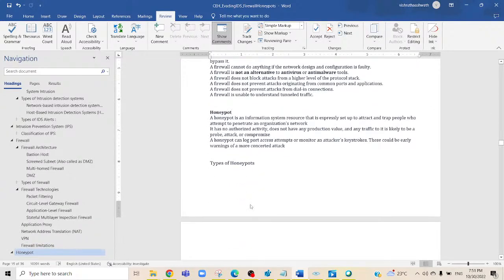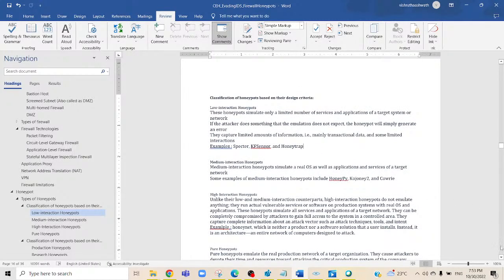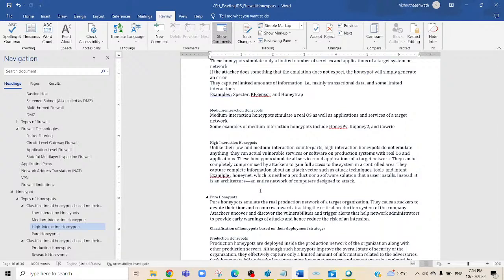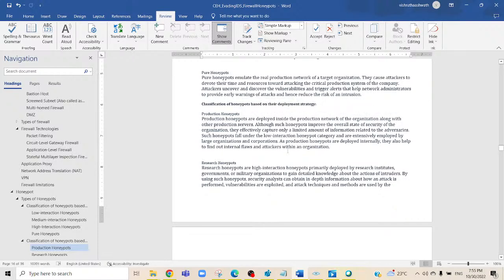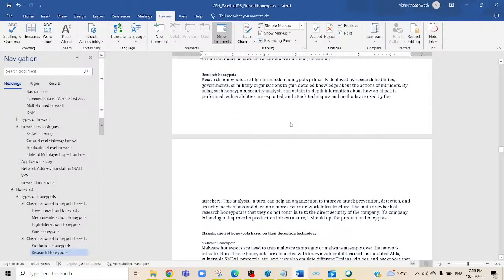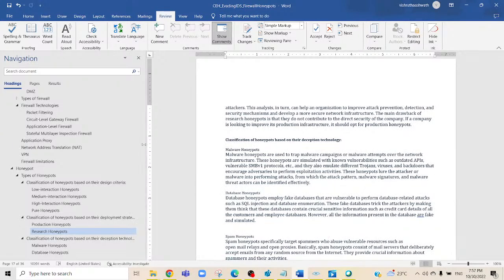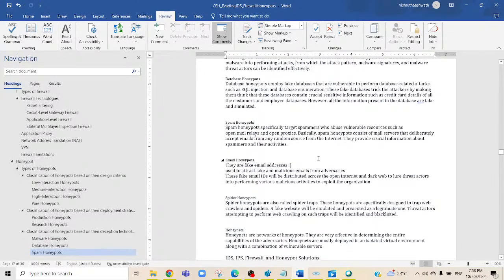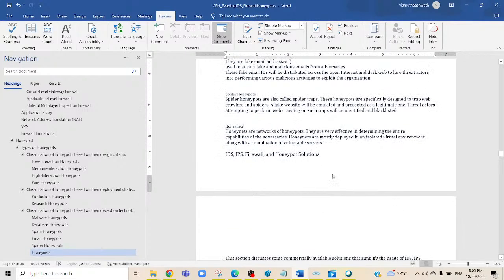CEH Evading IDSFirewallHoneypots07